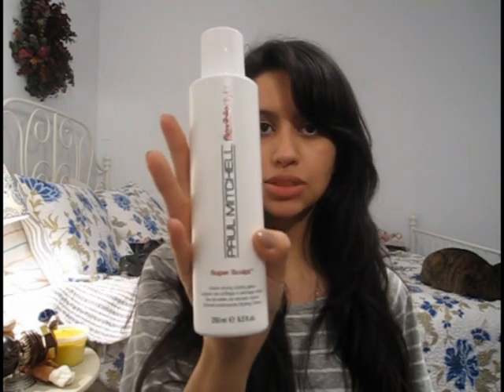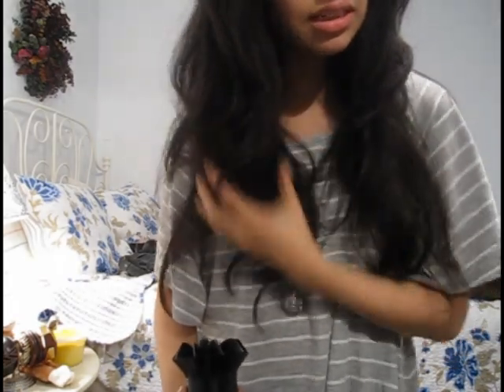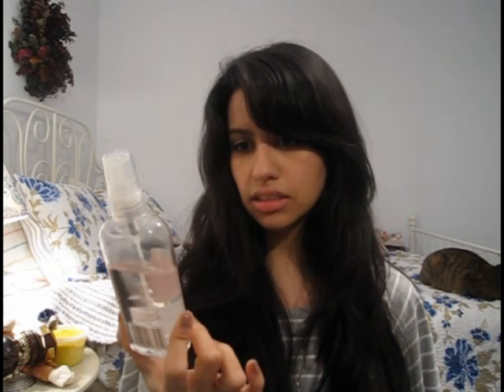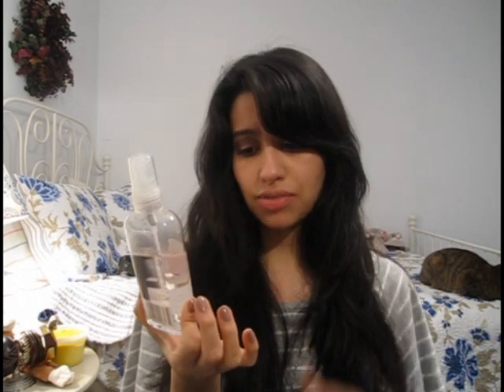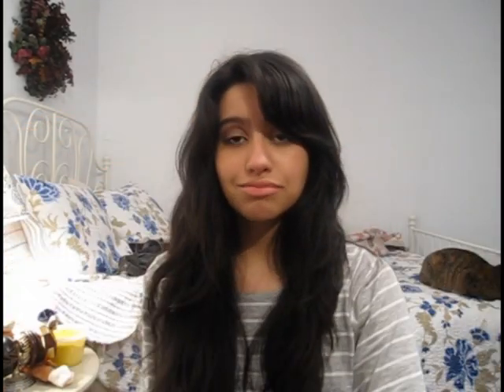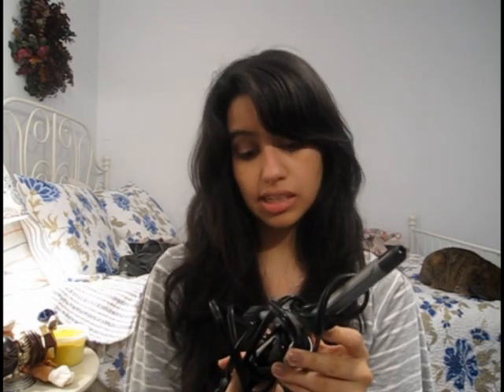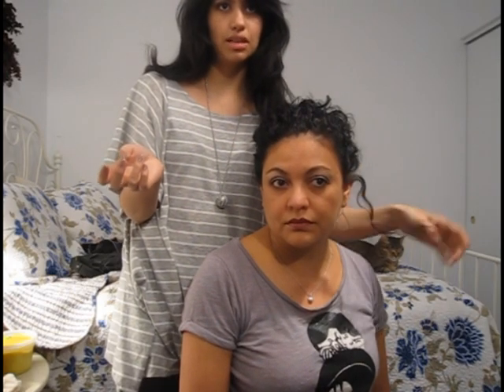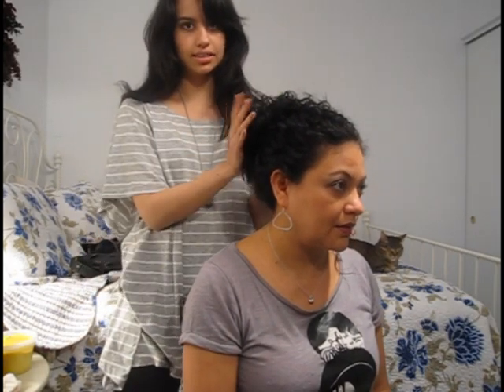3 Hairstyles for NATURALLY Curly Hair (with mom)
These are 3 Hairstyles for NATURALLY Curly Hair. You can do these fast on air dried curls. I give you mom's tips for washing, air drying or blow drying curls and she shares three hairstyles for all occasions.

00:00 Introduction
3:39 Meet mom and the first curly hair look
5:11 Second curly hair look
7:03 Third curly hair look
08:54 Most important tip!

Steps / Products mentioned:
wide tooth comb
towel dry hair
use pomade, gel or moose
Paul Mitchell super sculpt
hair defuser
hair serum
small or thin barrel curling iron

Mom was so kind to help me out on this one. This video was requested by : uhohbube